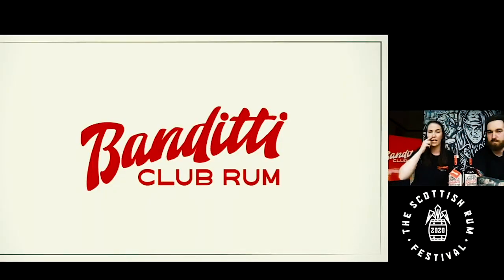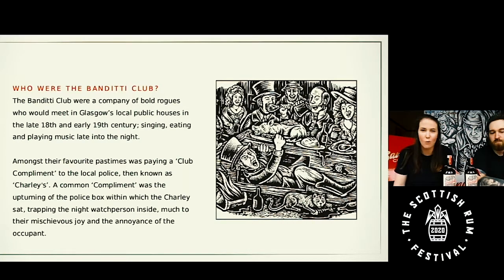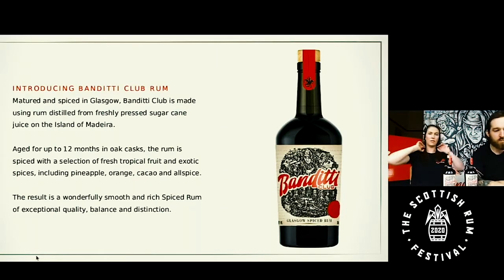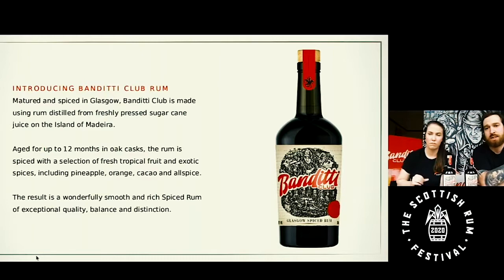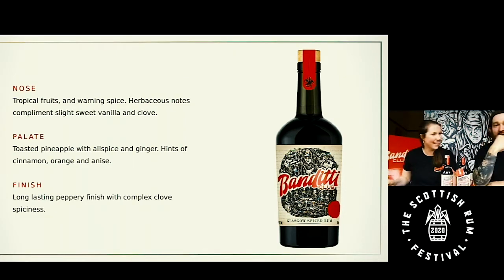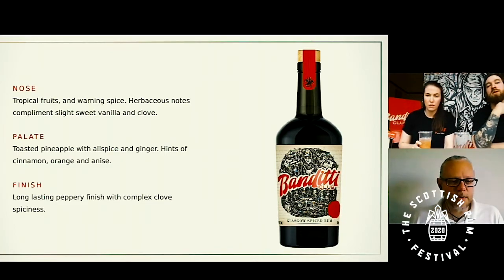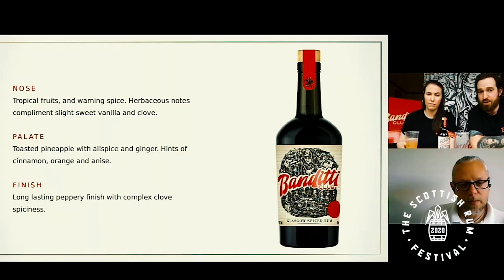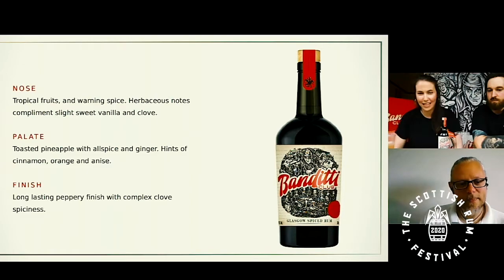Scottish Rum Festival 2020 | Banditti Club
With Eleanor Quigley and Alex Foulis from The Glasgow Distillery Company.

Featuring: Banditti Club Glasgow Spiced Rum.